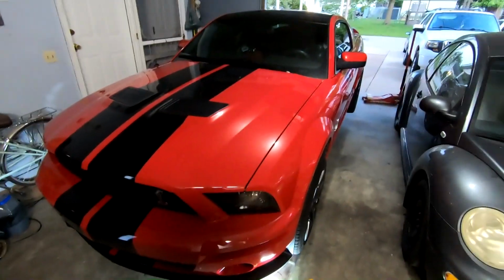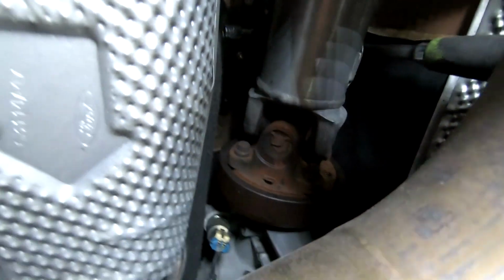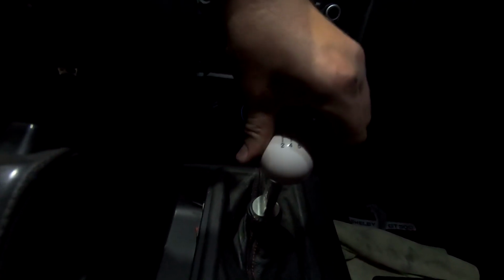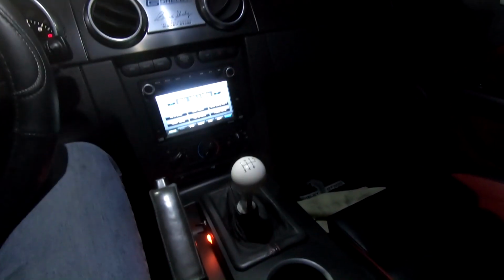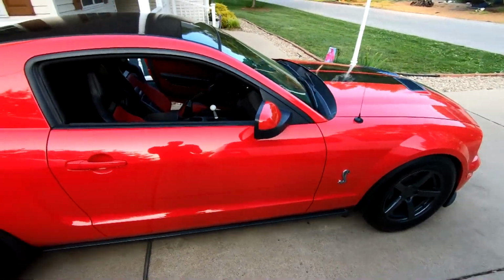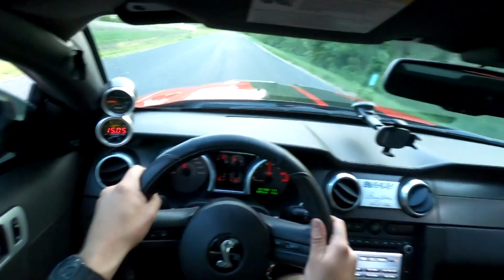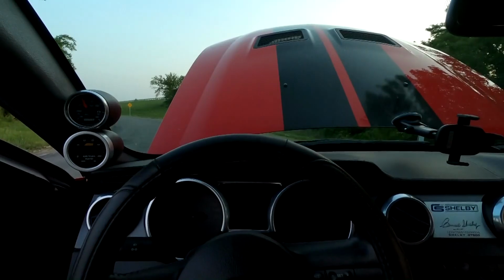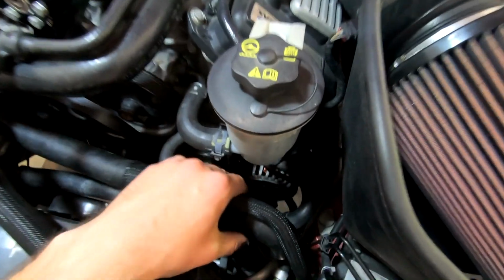I thought I blew up my GT500 dig racing | New Barton shifter Bushing Install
It has been too long since the GT500 has been on the channel, so I finally decided it is time to make another video on it and take it out for a joy ride, that almost ended in disaster. The car sounded AWEFUL after my last pull and I had to trailer it back home. What a day...